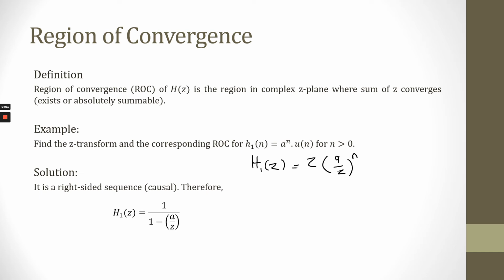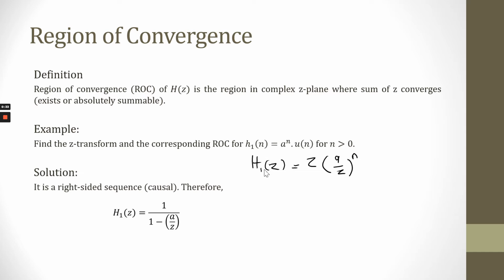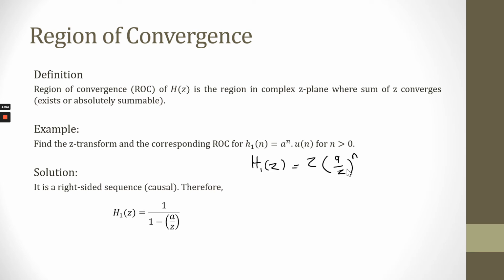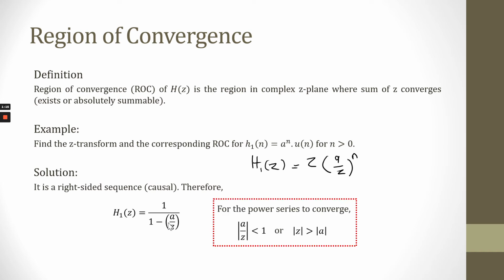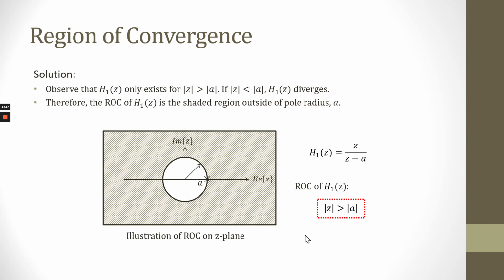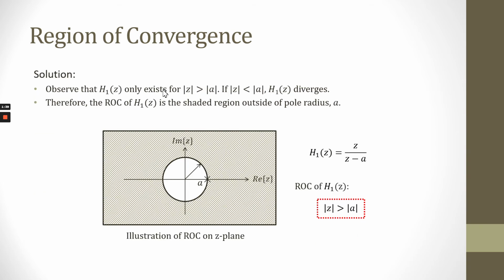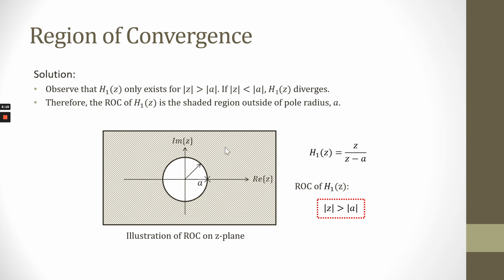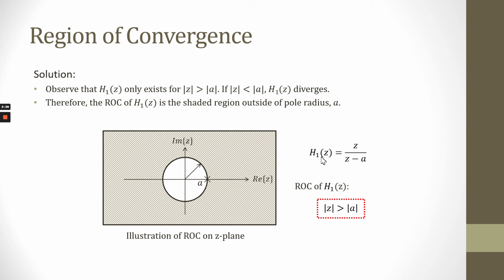WEEK 4 PART 1 Z TRANSFORM PART 4